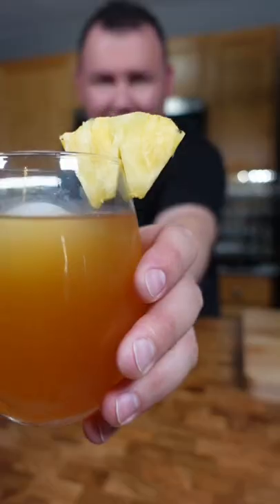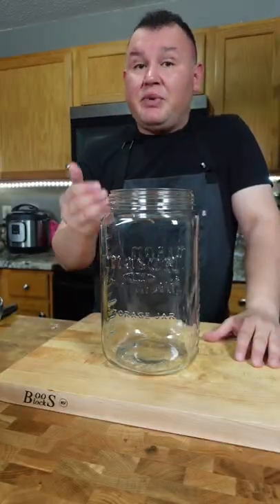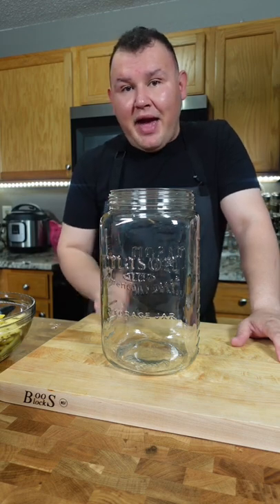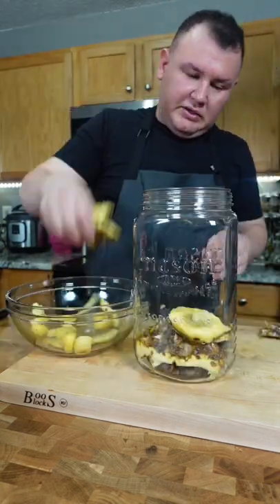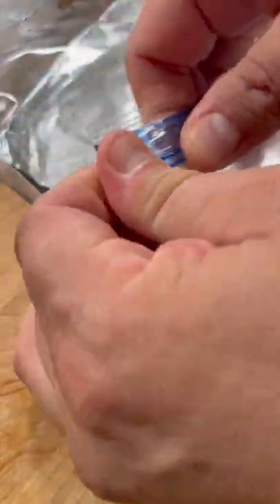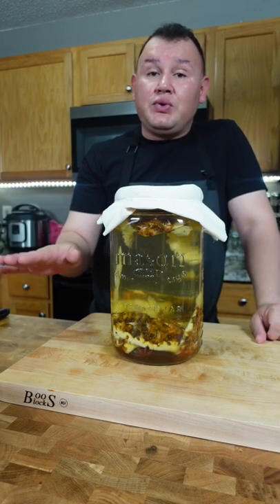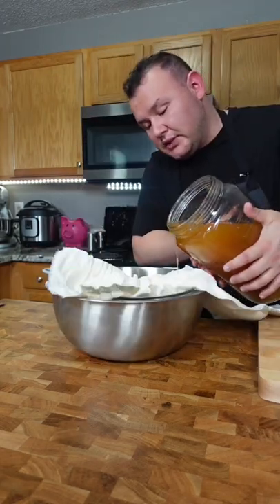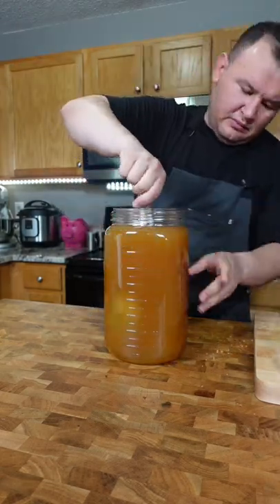Tepache (fermented pineapple juice)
ingredients:

the peel from one pineapple
1 anise star
2 cloves
1 cinnamon stick
1 cup of piloncillo
water
brown sugar to taste